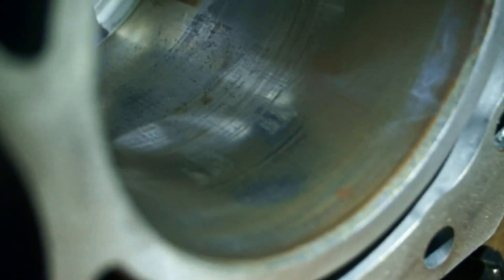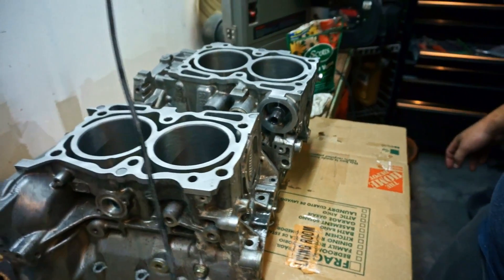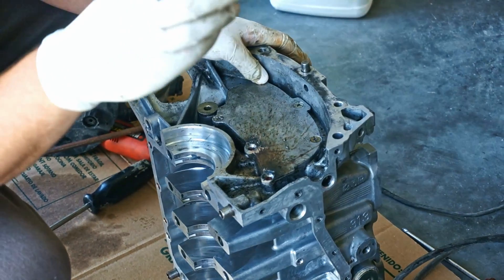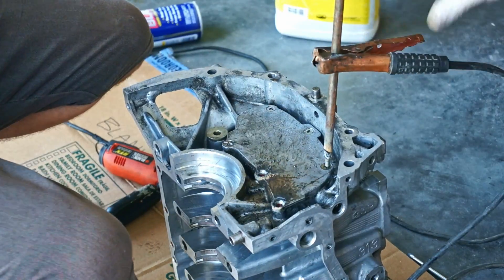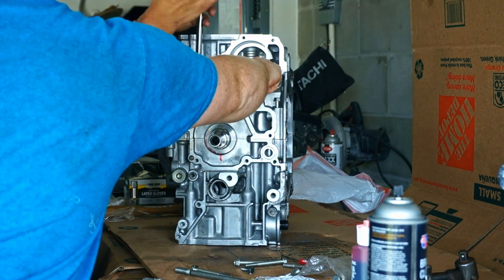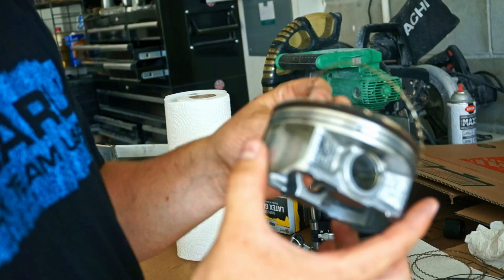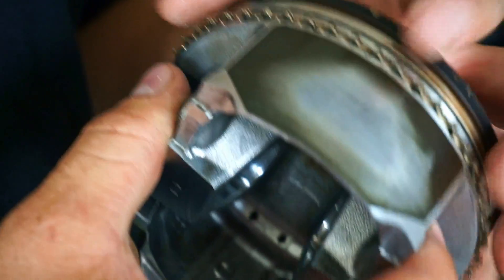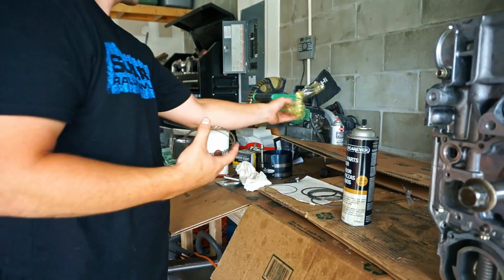DIY Subaru Shortblock Rebuild - EJ25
In this episode, Aaron and Nate rebuild an ej25 subaru engine in the garage!

Music cred:
Odd Chap - People & Places